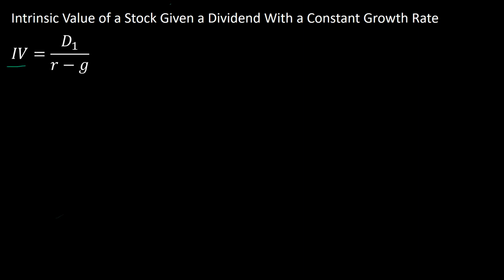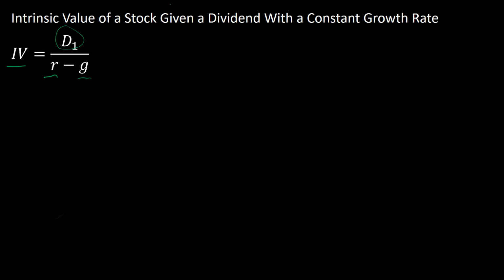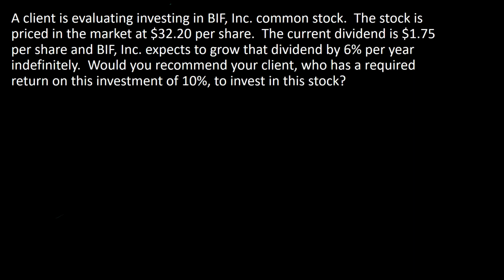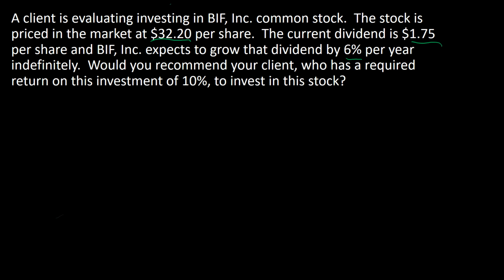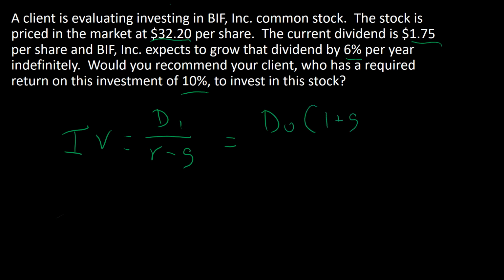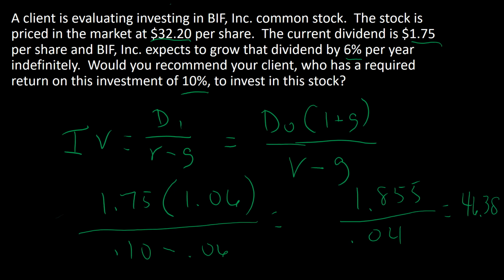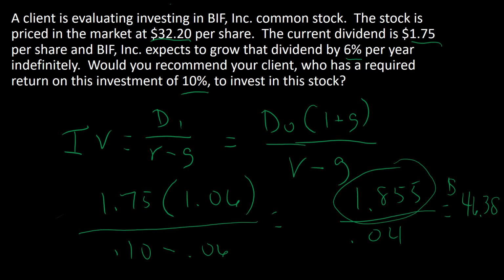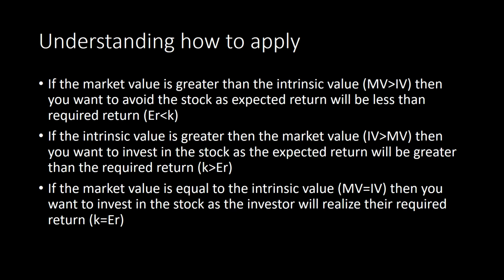Intrinsic Value Calculation